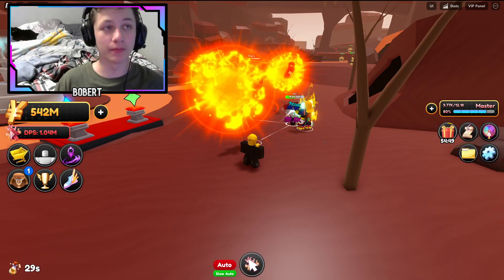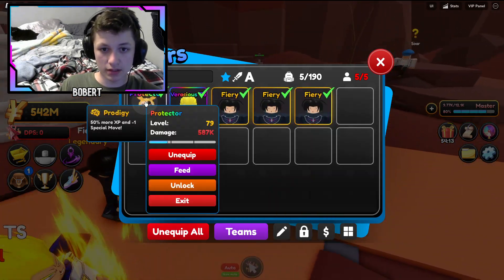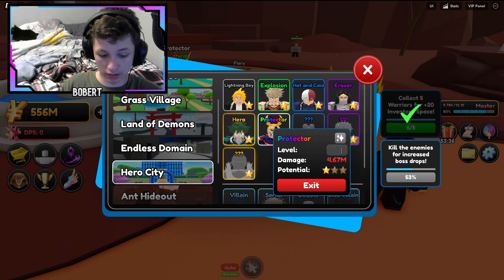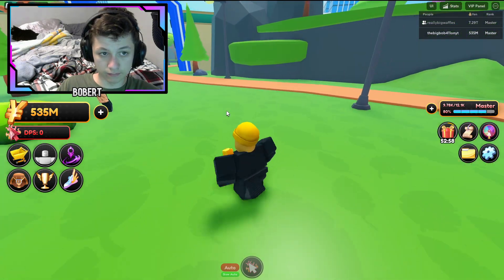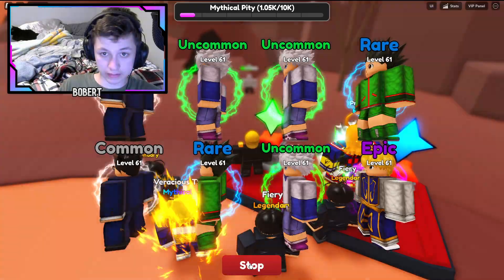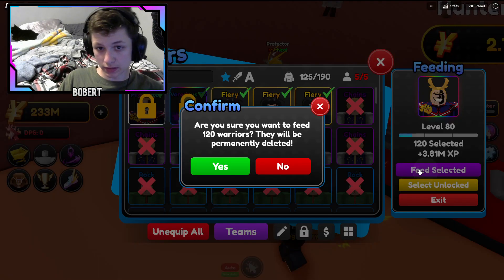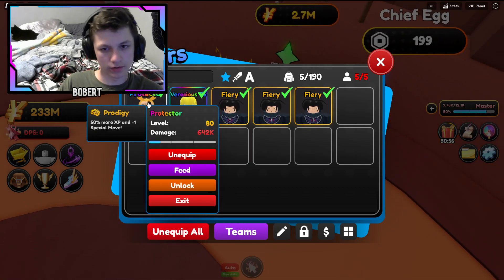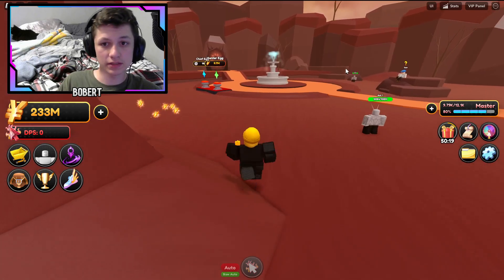Fastest Method To Get Yen In Anime Warriors Simulator 2! (Roblox)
Roblox username bobert4111

rumble is just thebigbob411 go follow me there